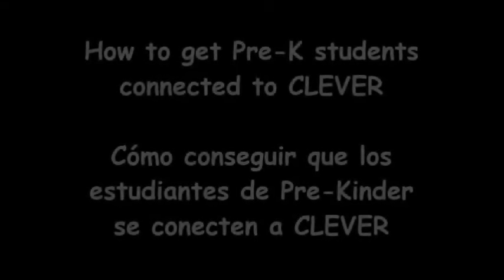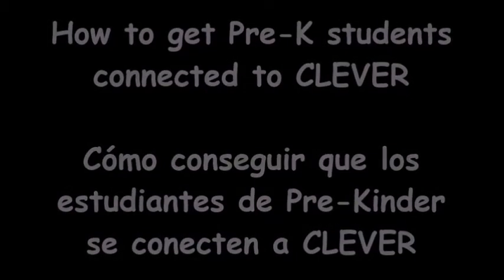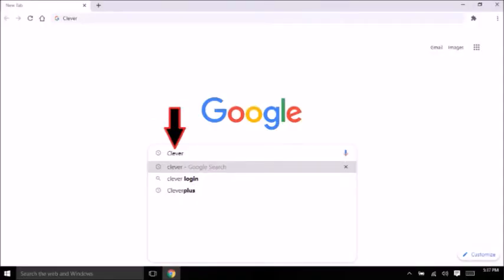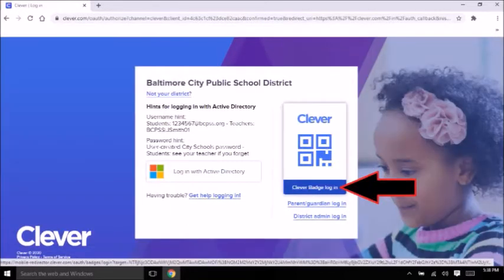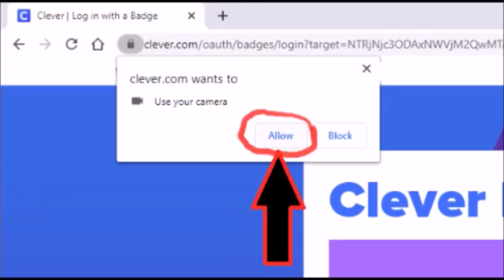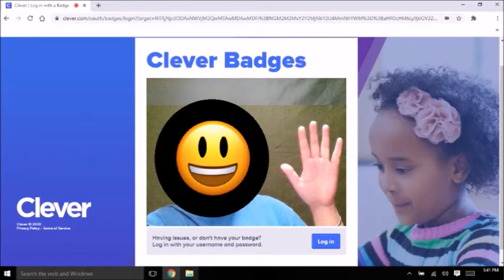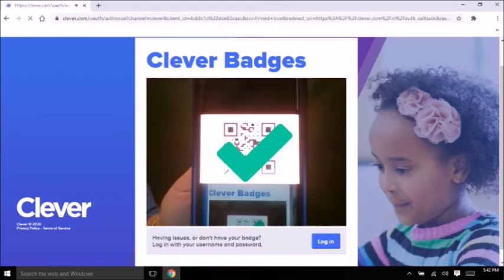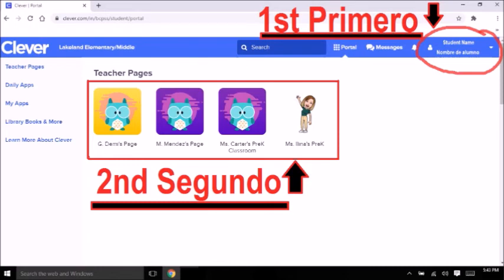CLEVER Tutorial Video for Pre-K in ENGLISH & SPANISH